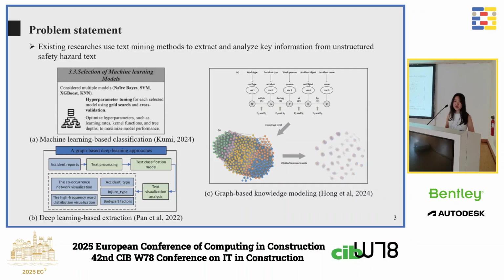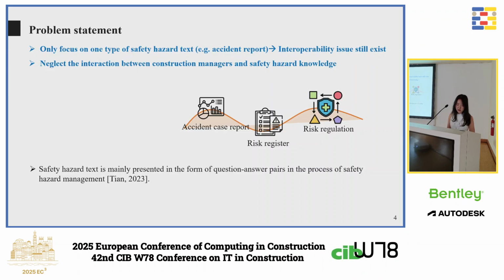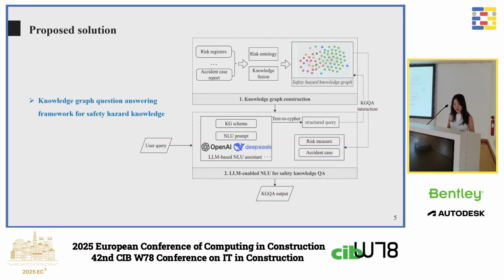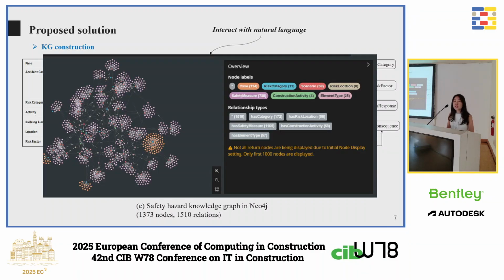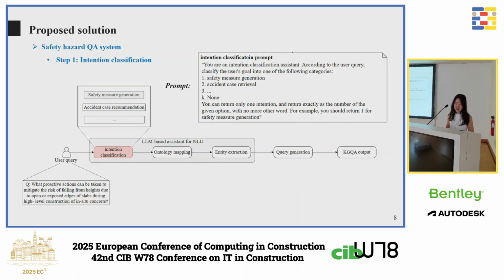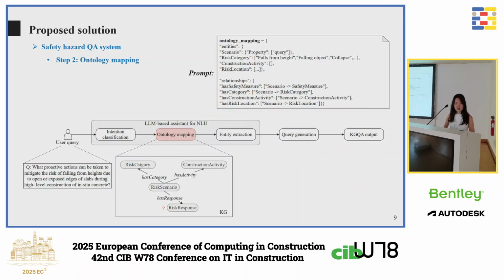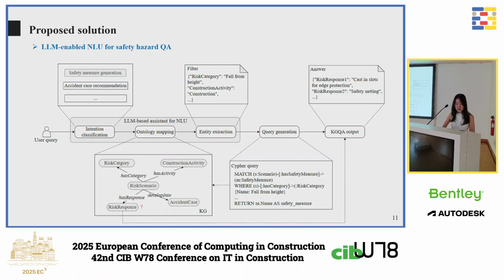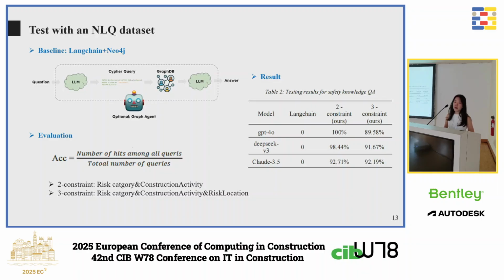2025 EC3 & CIB W78 - Zheng, Chunmo (1,2) - Intelligent Knowledge Graph Question Answering Metho...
Title: Intelligent Knowledge Graph Question Answering Method for Health and Safety Hazard Management Using Large Language Models

Authors: Zheng, Chunmo (1,2);
Saif, Wahib (3);
Tang, Yinqiu (4);
Su, Xing (1);
Kassem, Mohamad (2)

2: Newcastle University, United Kingdom;
3: Northumbria University, United Kingdom;
4: PowerChina Huadong Engineering Corporation Limited

Abstract: Construction safety knowledge is often scattered across unstructured and semi-structured sources, complicating retrieval and reasoning. This paper introduces a novel Knowledge Graph Question Answering (KGQA) method leveraging Large Language Models (LLMs) for intelligent QA over safety hazard knowledge. The approach integrates an LLM-based assistant for natural language understanding (NLU), converting natural language queries (NLQs) into structured queries that retrieve information from a domain-specific safety KG. An NLQ dataset is constructed, and QA performance is benchmarked across GPT-4o, DeepSeek-v3, and Claude-3.5 to evaluate our method. Experimental results demonstrate that our method achieves high accuracy and efficiency in safety knowledge retrieval.